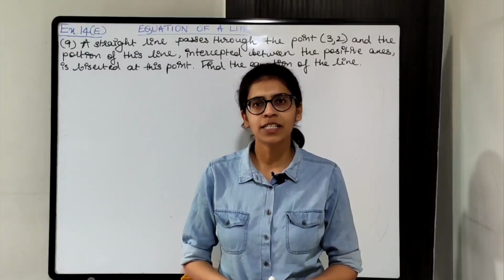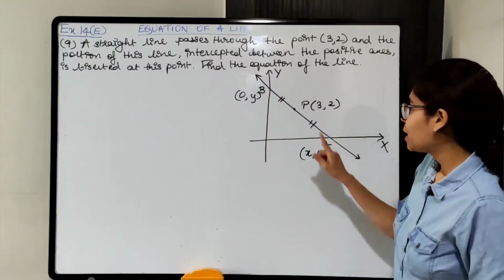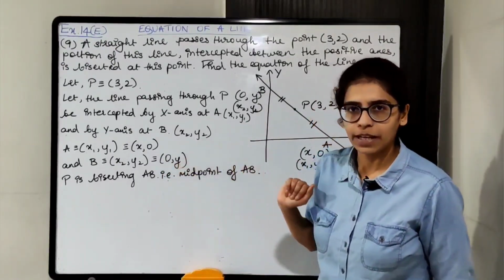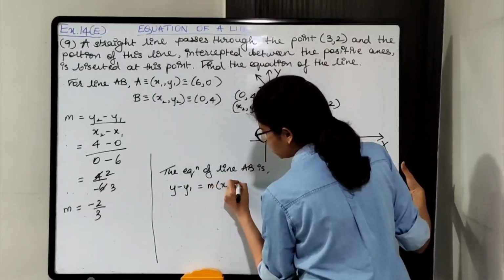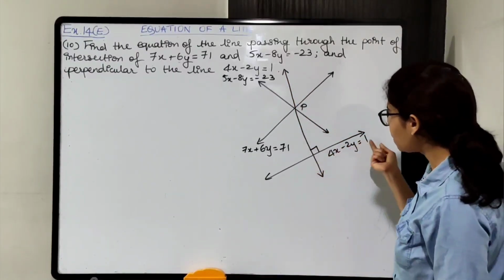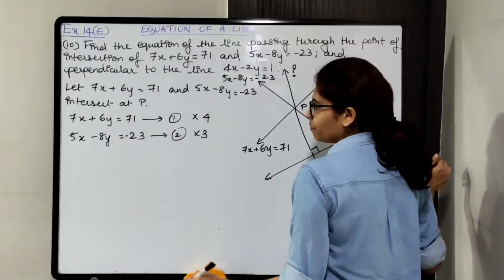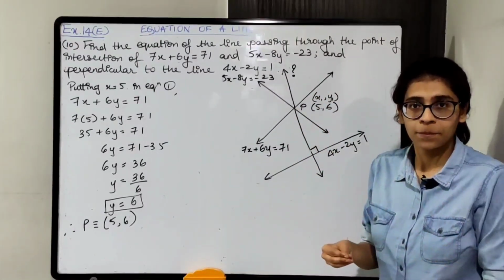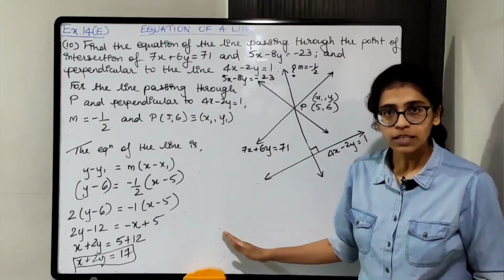ICSE Class 10 Maths | Ex.14E (Q9 & Q10) | Equation of a Line | Concise Selina Answers